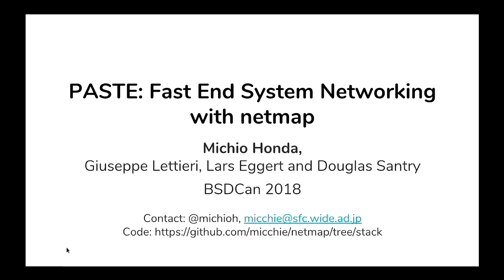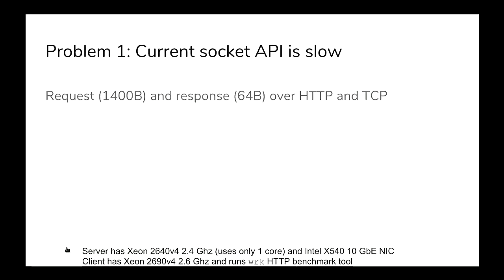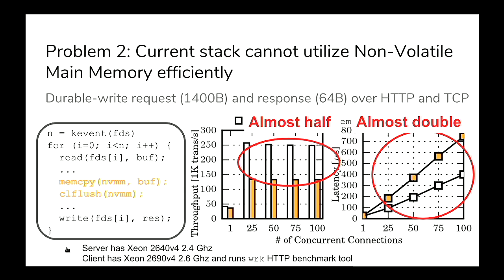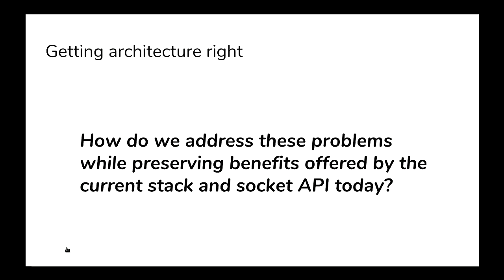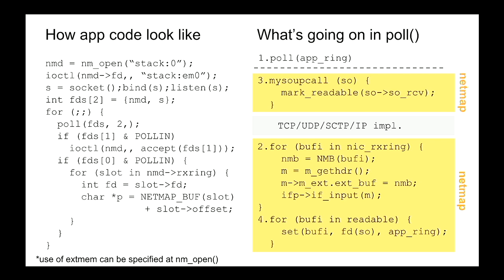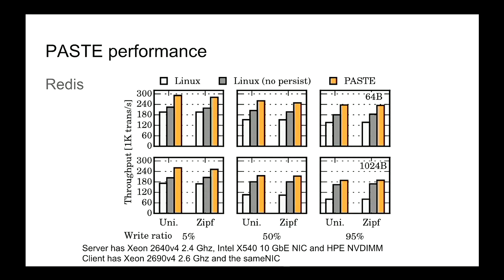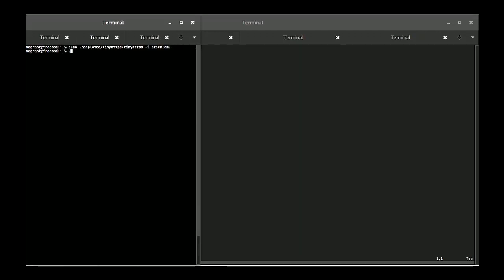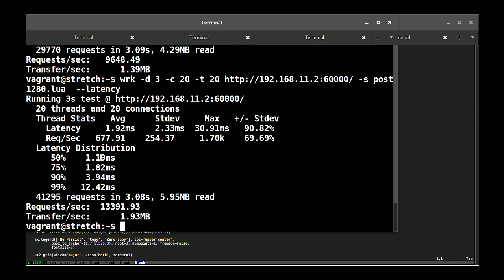Michio Honda: PASTE: Fast End System Networking with netmap - BSDCan 2018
We introduce PASTE, an extension to the netmap framework for end systems to exploit high speed NICs, kernel TCP/IP stack and emerging persistent memory. We describe design and implementation of PASTE, as well as how to write applications on top of it.

New hardware, such as high-speed NICs and persistent memory introduces significant challenges in system software design and implementation. Today's socket APIs are already unable to serve on 10 Gbps under message-oriented workloads. Suppose a server that runs a poll/kqueue event loop to handle concurrent TCP connections. Arriving messages create a long queue of ready sockets where each must be processed by a pair of read/write system calls; If the application is notified of 100 messages on parallel TCP connections, it requires 200 system calls to process this single event, significantly reducing throughput and increasing end-to-end latency. Persistent memory eliminates a bottleneck of disks/SSDs because of 2-3 orders of magnitude lower access latency, which makes the network stack be a bottleneck even when the application persists receiving data. In particular, data copy from socket buffer to persistent memory comes at significant cost.

To solve these problems, we introduce PASTE, an extension to the netmap framework. Unlike the original netmap, it supports TCP/IP in the kernel, yet offering the netmap API to applications for zero copy and batching of system calls and packet I/O, even across multiple TCP connections. PASTE further supports emerging persistent memory, allowing applications to persist data without copying data since NIC's DMA. Applications can form persistent data structures using netmap's packet buffers backed by a file. PASTE was initially implemented in Linux for research purpose and demonstrated notable performance improvements. We are now porting it to FreeBSD. We will report software architecture and performance of our FreeBSD prototype. We then would like to discuss necessary extensions beyond the netmap framework, which include socket structures and NVDIMM supports. With PASTE, we believe the netmap API to be an even more generic, promising networking API of FreeBSD beyond packet I/O framework, and to enable building efficient end systems by exploiting emerging hardware.